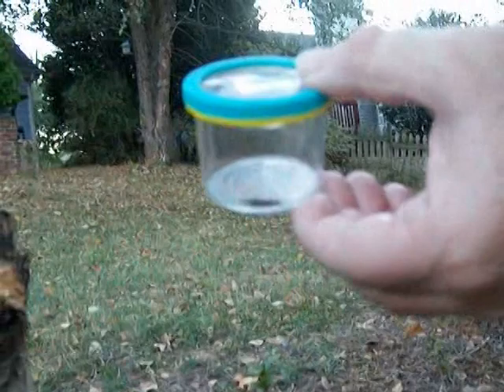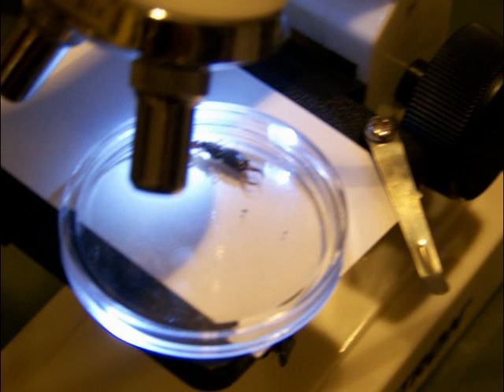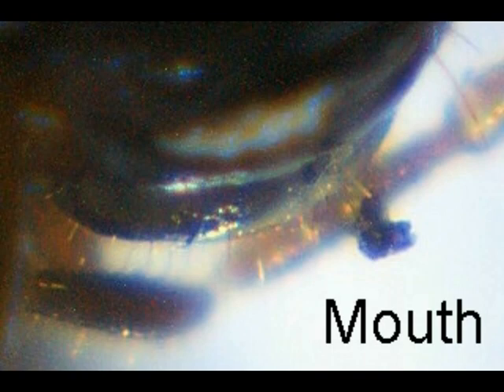My School Project Movie about Ernie The Earwig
This is the movie that I made for my bug project at school. I used my microscope that hooks up to the computer to take pictures of the earwig. I used the camera to take video footage of the earwig. I even learned how to use the kodak machine at Target to print pictures from the microscope and even learned the neat feature of adding text to the photos. This was an interesting project to do but I am glad I am finished with it. It took a lot of time and research to do.